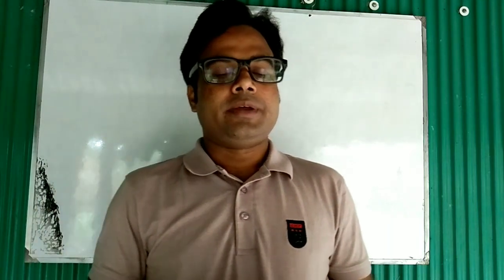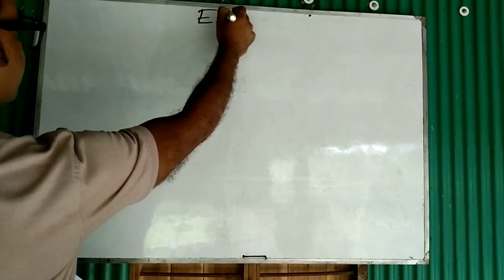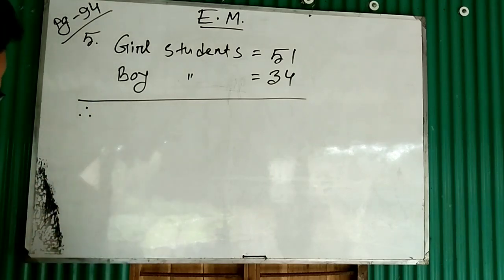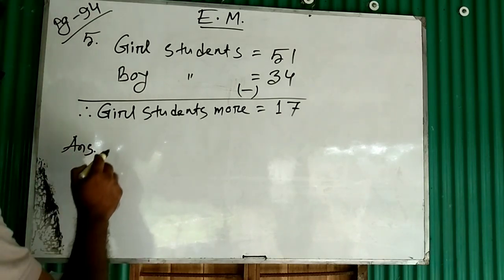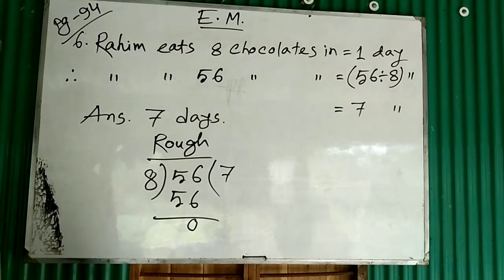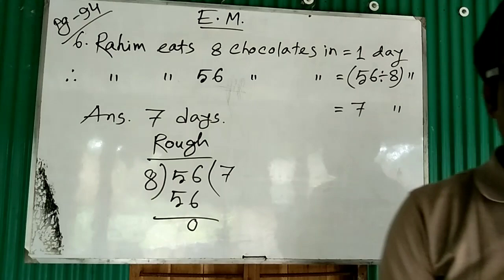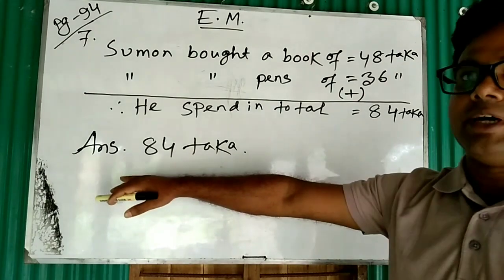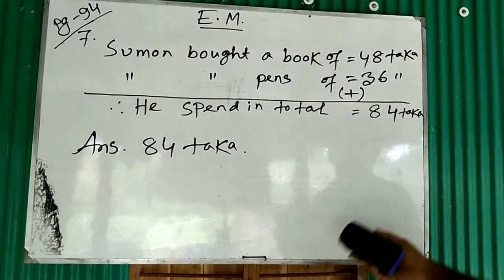Class:Two (E.V.)/Sub:Elementary Mathematics /Page -94(5-8)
Solution of words problems.